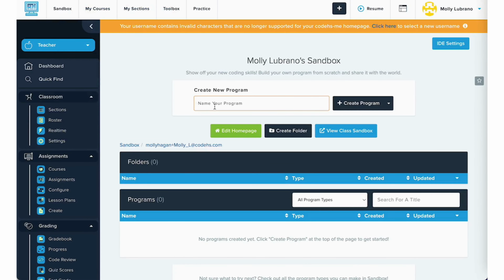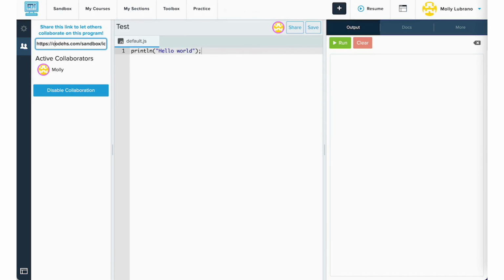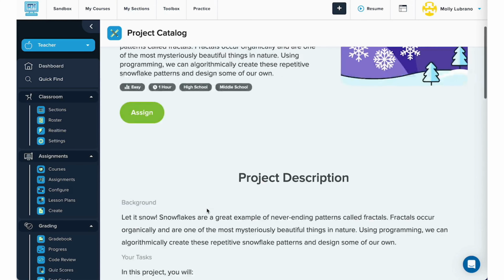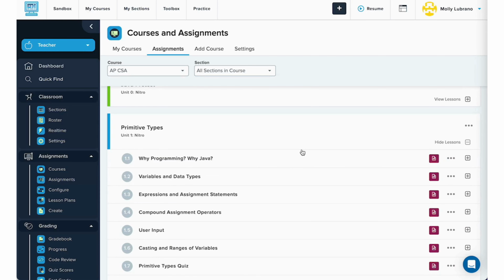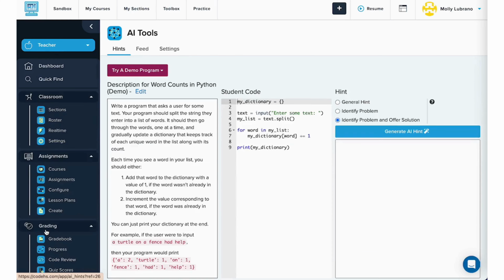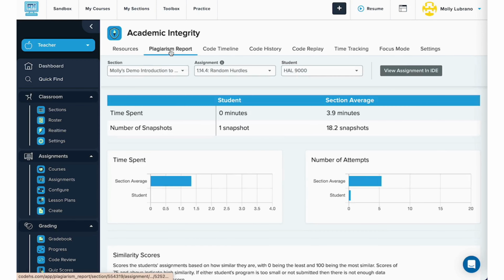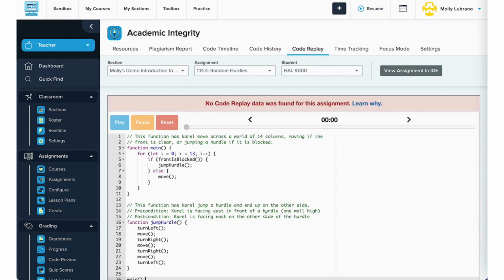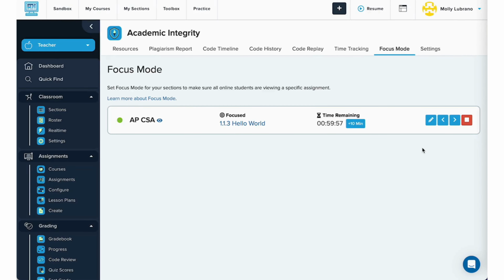How To Level Up Your CS Classroom with CodeHS